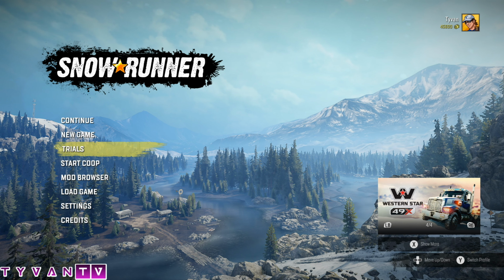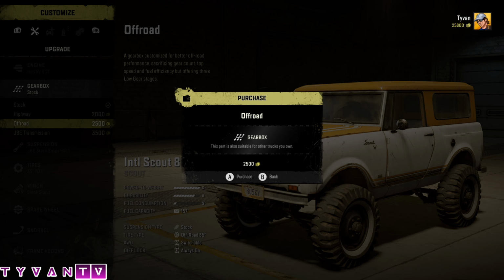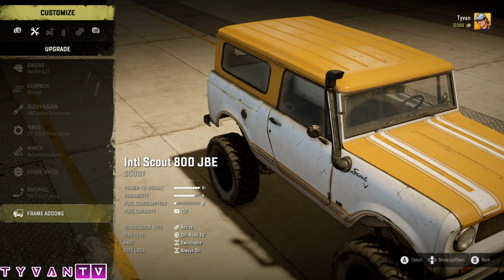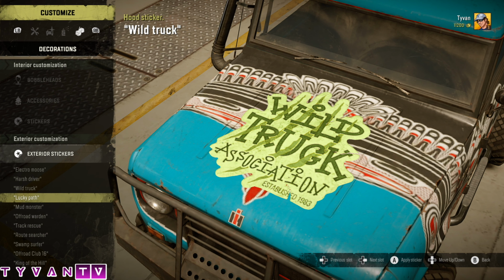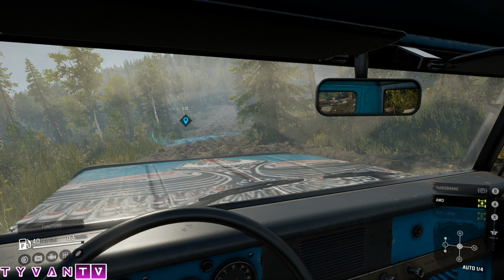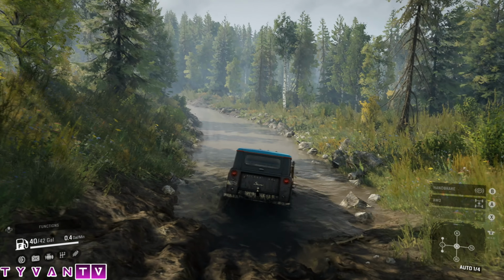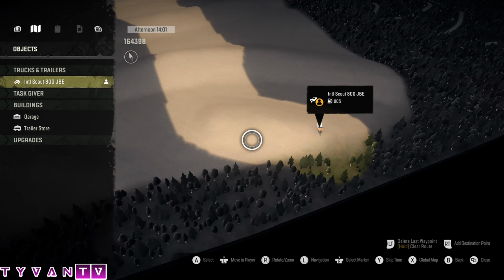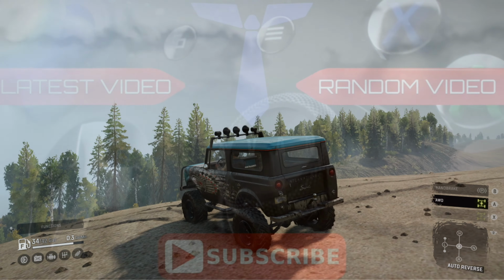SNOWRUNNER 4K INTL SCOUT 800 JBE MOD | XBOX ONE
Like my Videos and want to support me?

Description -

• 40 unique vehicles to unlock, upgrade, and customize